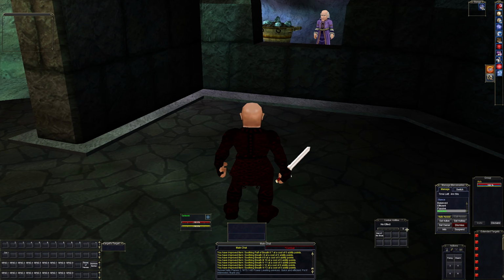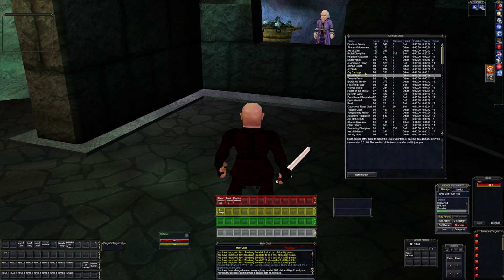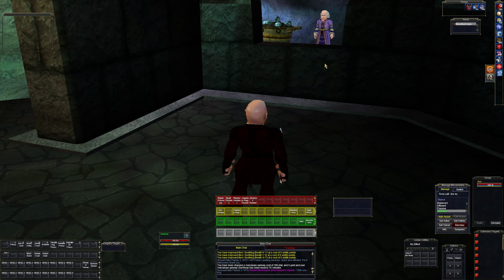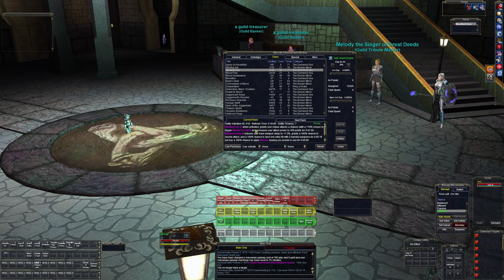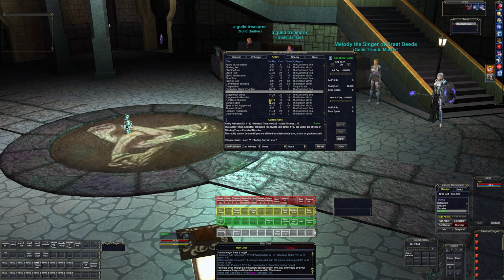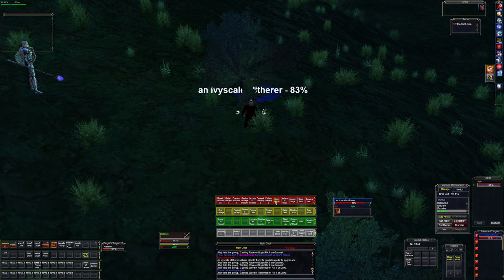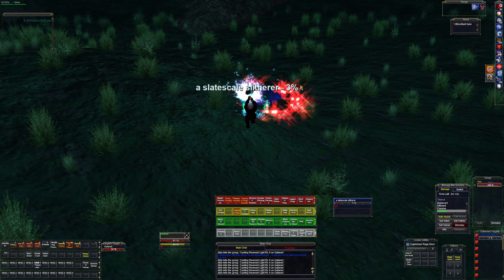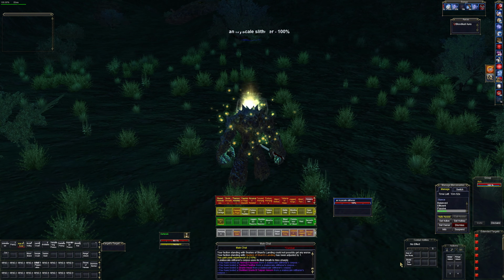Everquest - Heroic - Level 100 - Berserker - Getting Started Guide